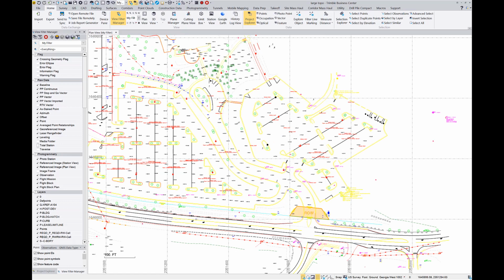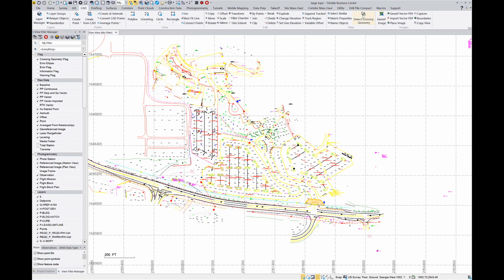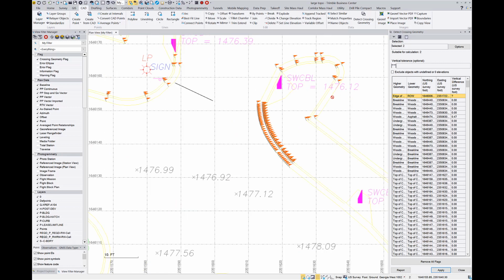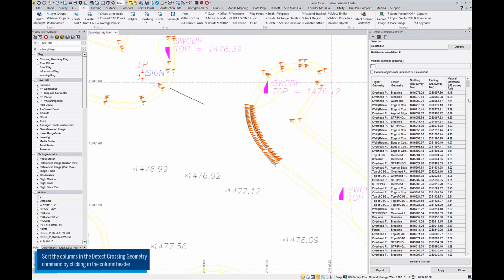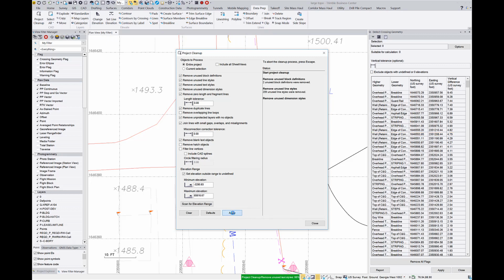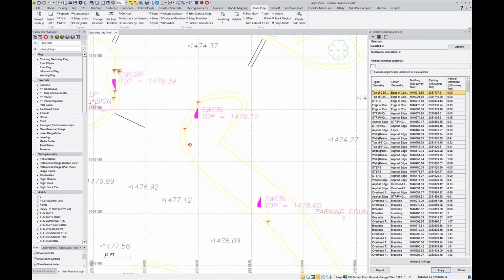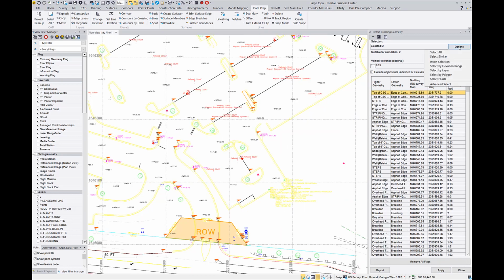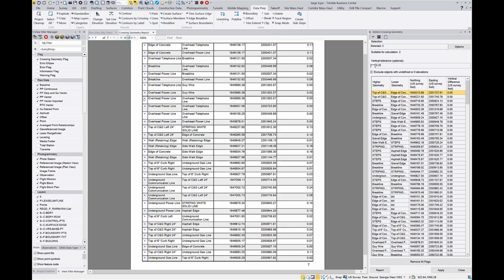TBC v5.10 - Detect Crossing Geometry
This video introduces the new Detect Crossing Geometry command in TBC v5.10.  Use it as an inspection tool for your field data prep or final deliverable creation.